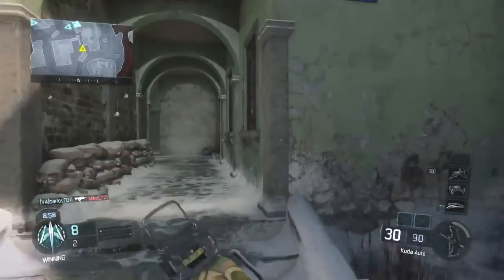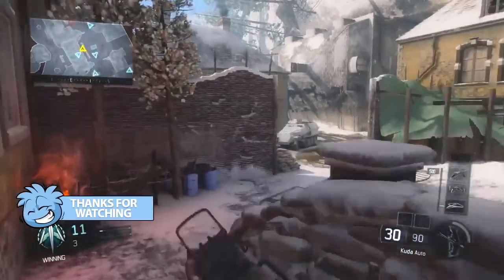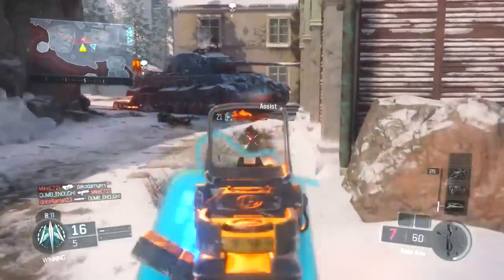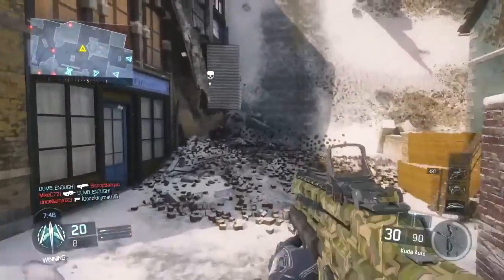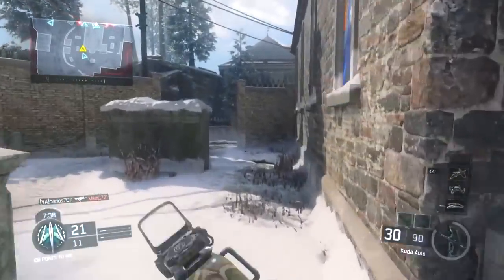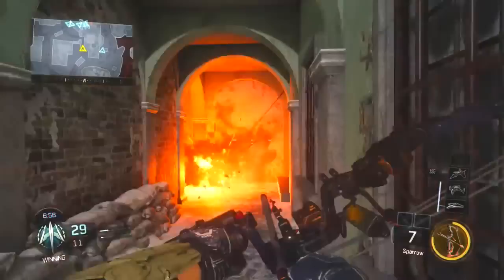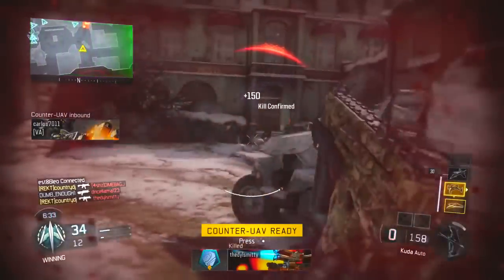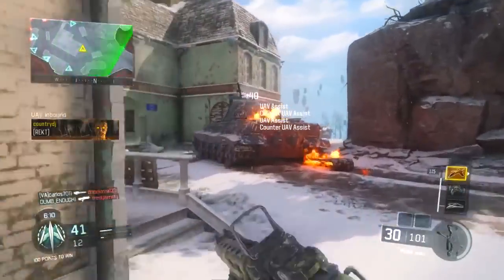Black Ops 3: HOW TO RANK UP FAST IN BO3! - How To Prestige Very FAST & Rank Up Fast! (BO3)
Send in your videos Via YouTube PM!

You want to get featured on Super Cinema channel to help promote your channel/videos?
How to submit:
1) Upload a video to youtube (unlisted or public)
2) Simply go on our channel and send it to us via 'Send message'
3) In the youtube message let us know that we're are allowed to upload it & put the link to the video in that message.
4) That's it!
- By submitting videos to, SuperiorForever you hereby acknowledge that you grant me a perpetual non-exclusive world-wide license (not ownership) to display, promote, monetize or modify your video for commercial use.